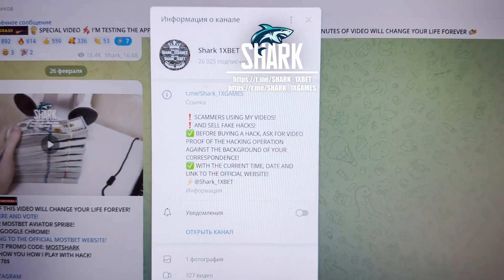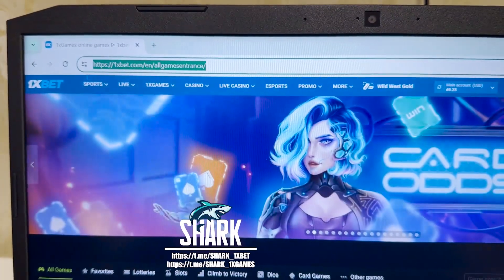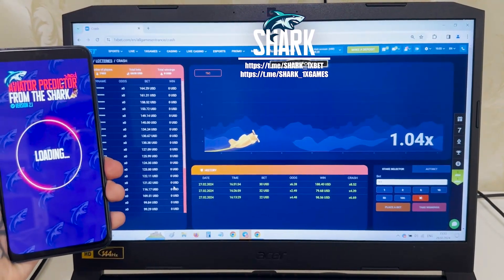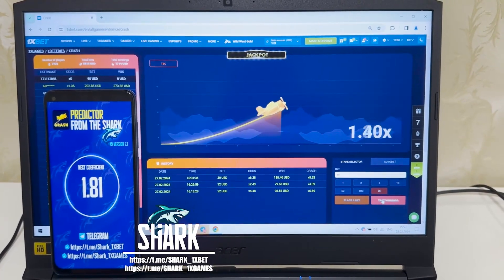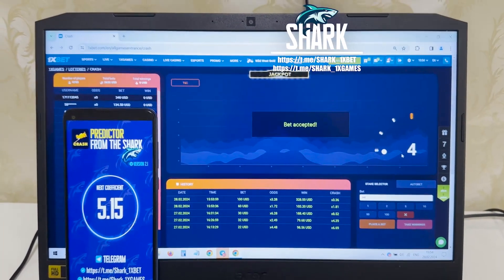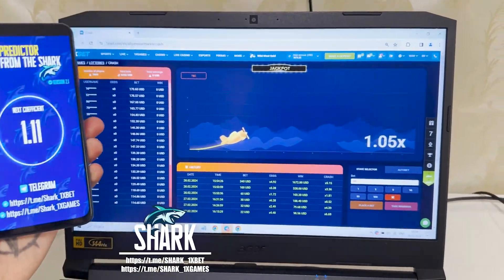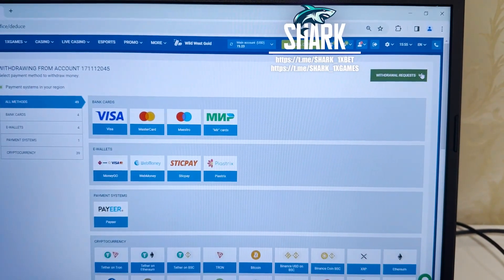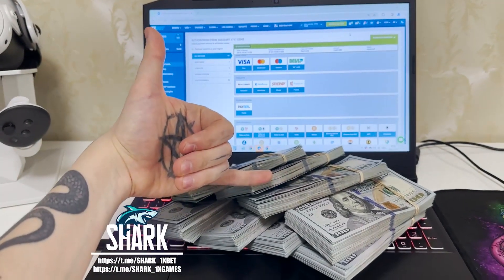HACK AVIATOR PREDICTOR FOR 1XBET CRASH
Now I'll show just how I'm winning at 1xgames. Employ on 1xBet of with script AVIATOR PREDICTOR each is capable similarly me. Script AVIATOR PREDICTOR update automatically. Stop working for $50 a month click on the link a little lower. In the game I'm gonna use a trick which makes it possible for me to win each phase. Has been released new edition assistant bot. Bye bye friends let's meet in 1xbet. my telegram linck for communication